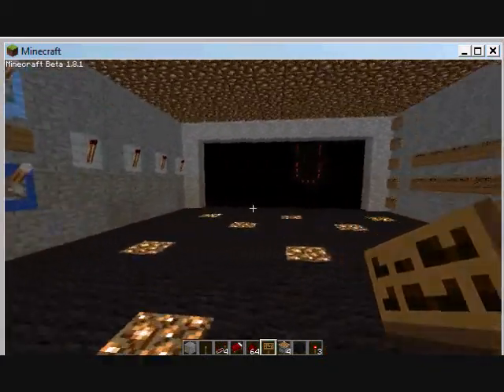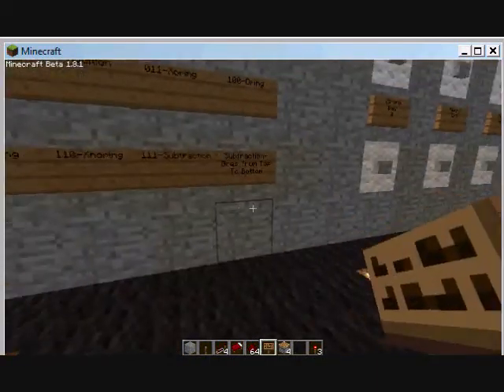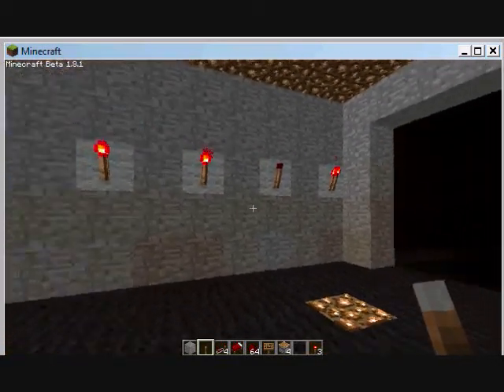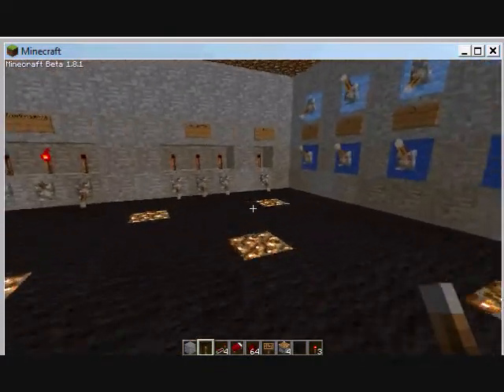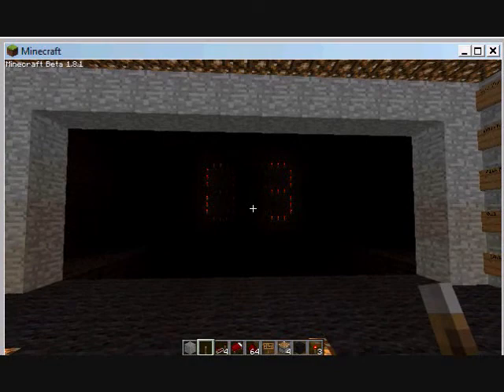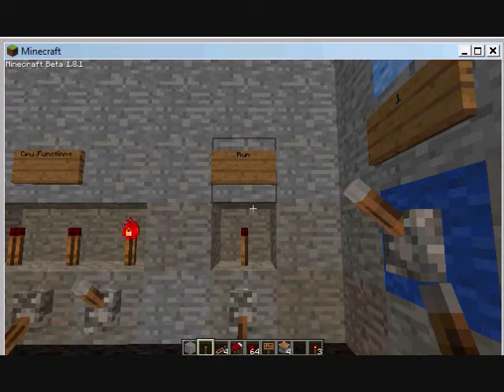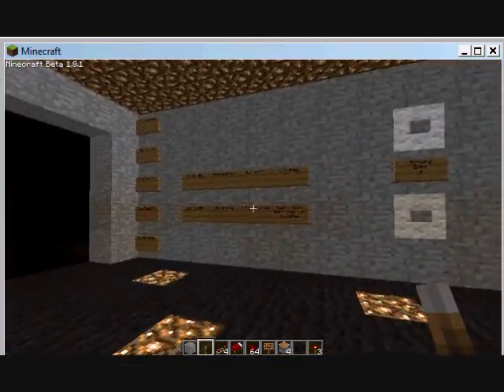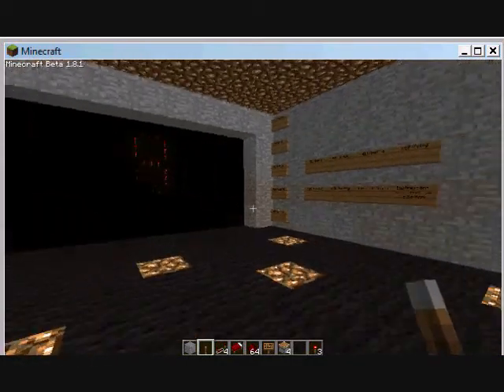Minecraft 4-bit Computer With 4 Bits Of Memory-Almost COMPLETE!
This is my 7 function 4 bit CPU with 2 bytes of memory.  It is hooked up to a double 7 segment display.  I will be posting a step by step tutorial video soon.